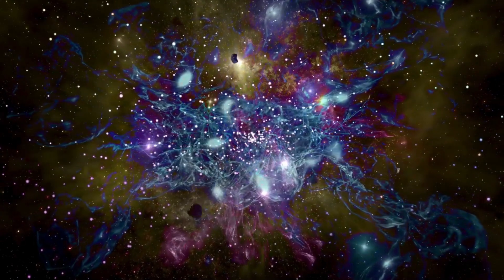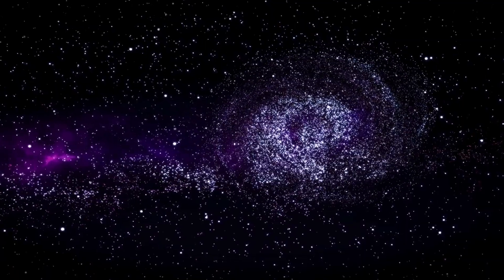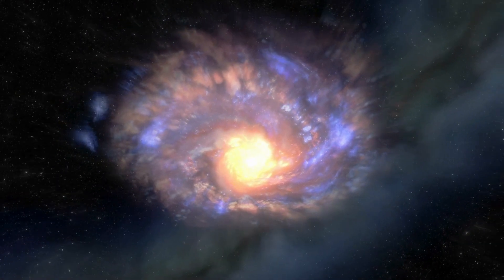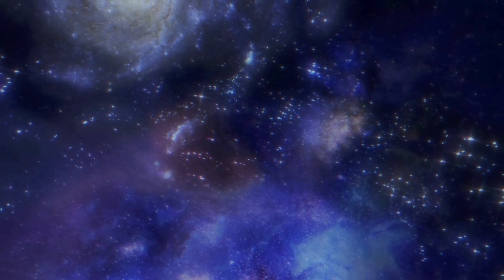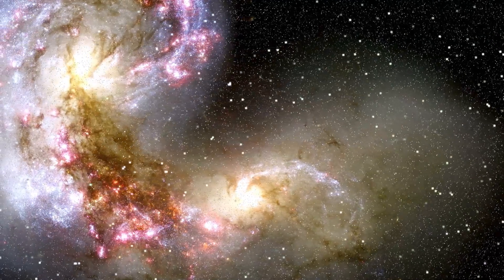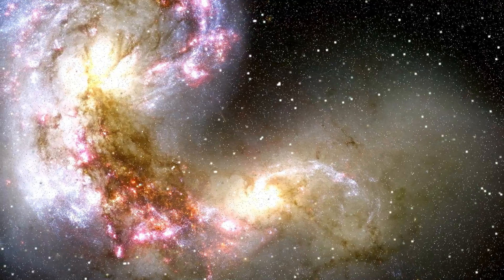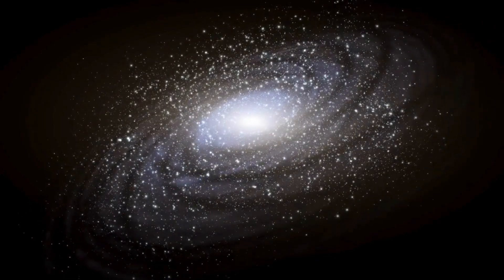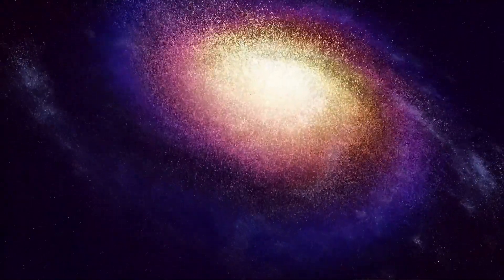Neil deGrasse Tyson: “Polaris Just EXPLODED and Something TERRIFYING Is Happening”